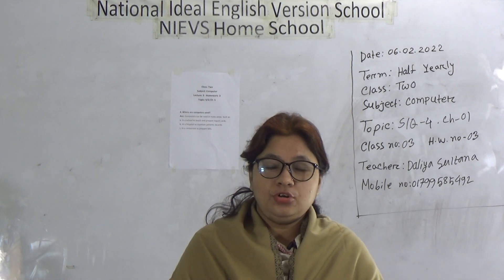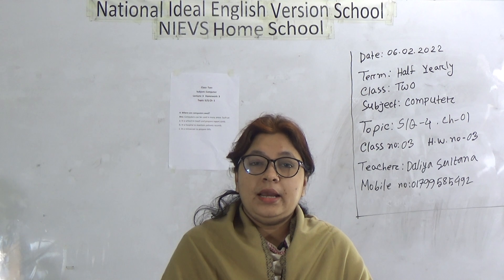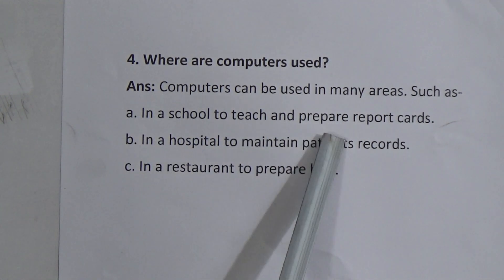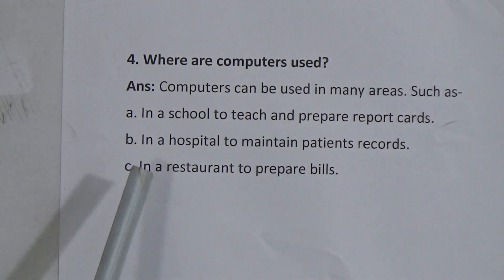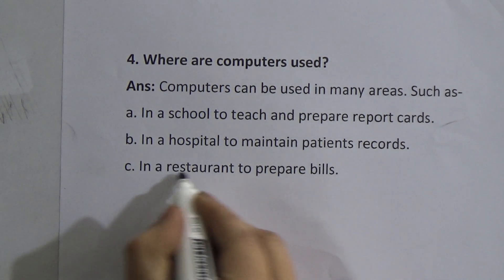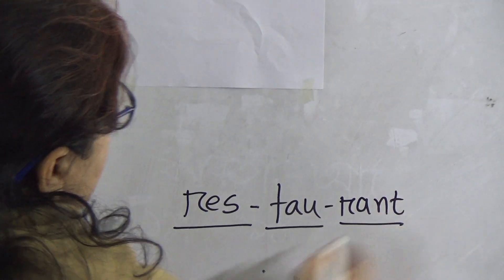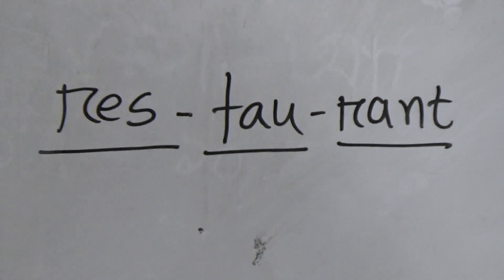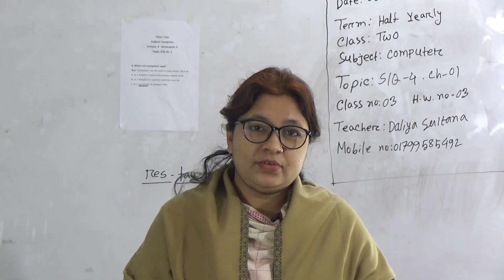Class: Two, Subject: Computer (Lec-03), Topic: S/Q-4, Ch-01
Half Yearly-2022
Class: Two
Subject: Computer (Lec-03)
Topic: S/Q-4, Ch-01
Teacher:  Daliya Sultana